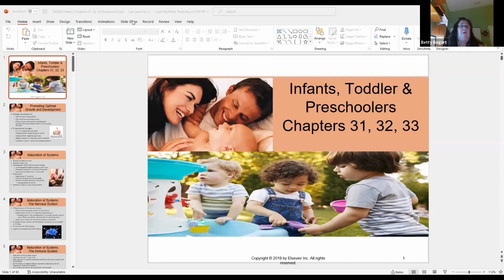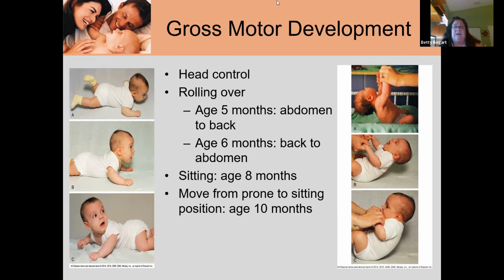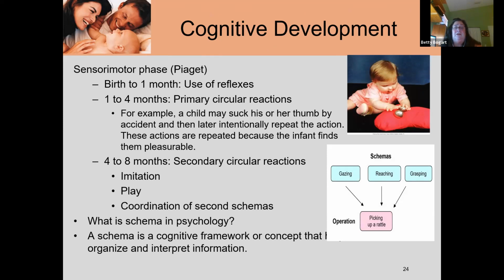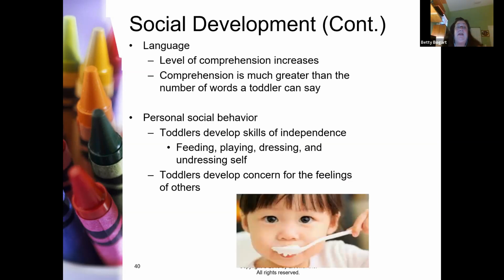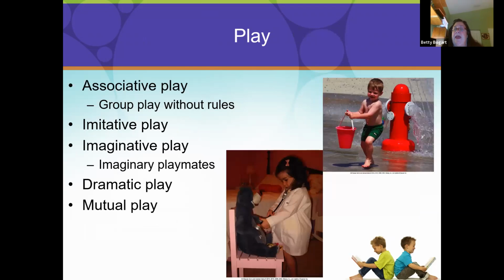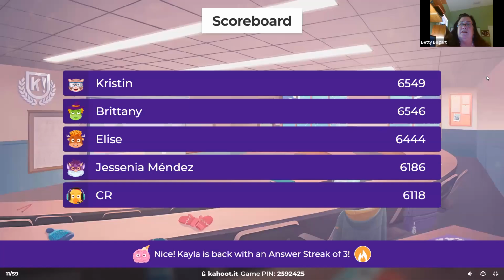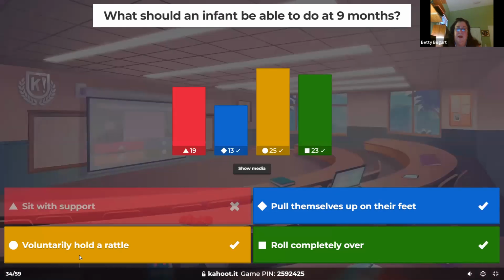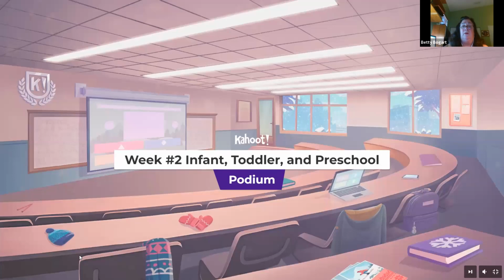NUR203 Week 2 Infants, Toddlers, and Preschooler W 3-5 PM EST